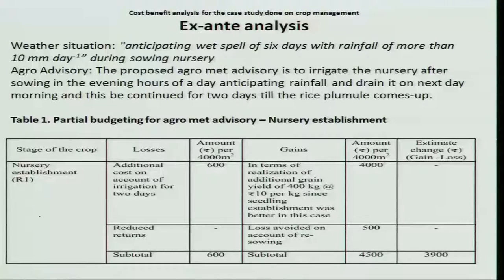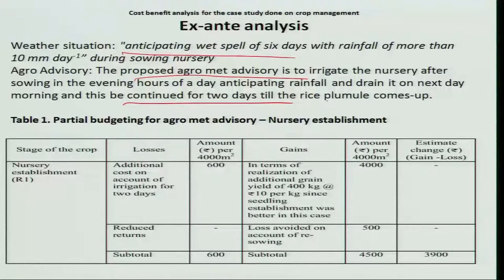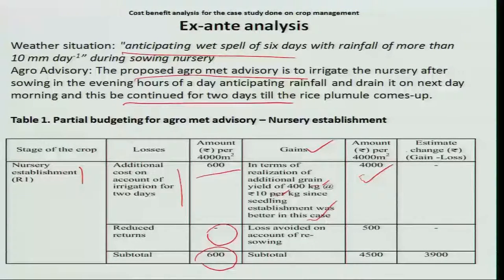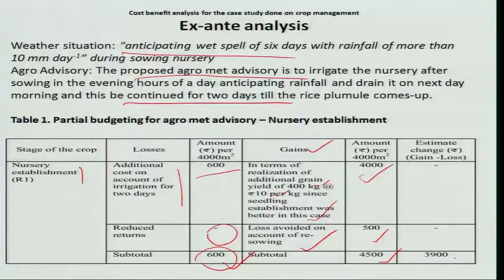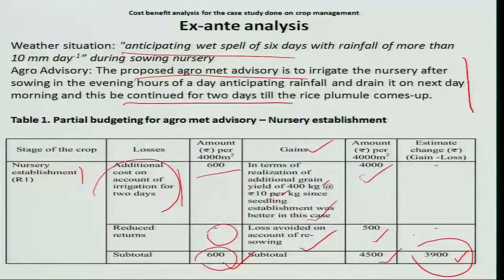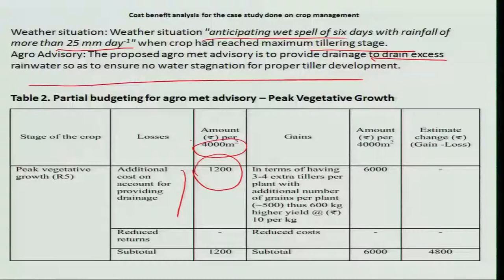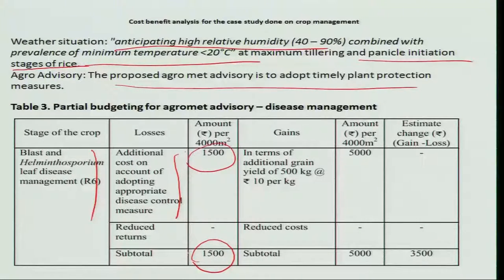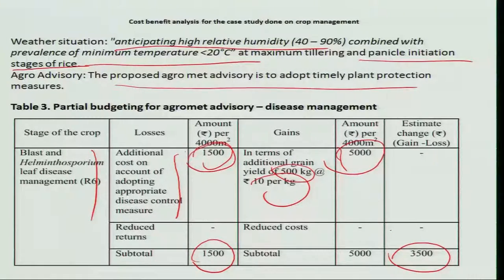Mod-08 Lec-34 Cost benefit analysis for the case study done on crop management